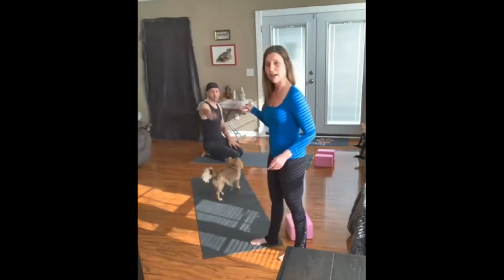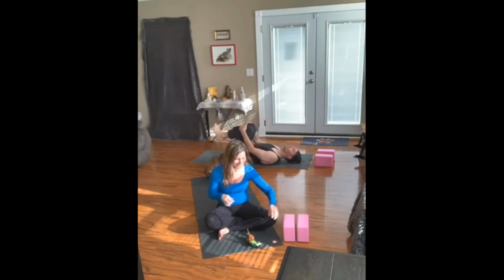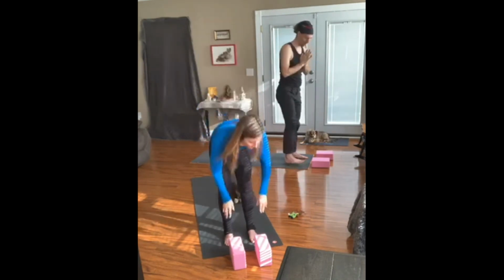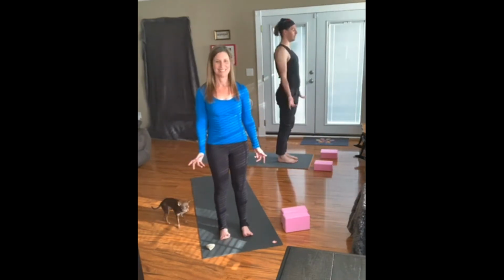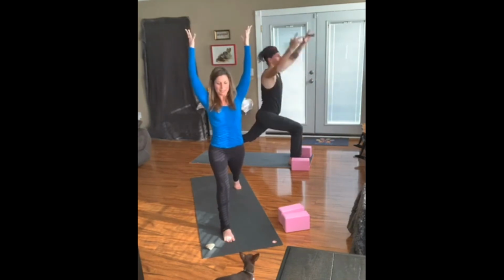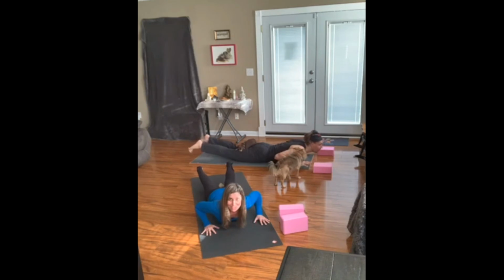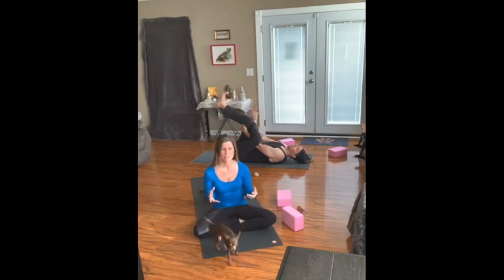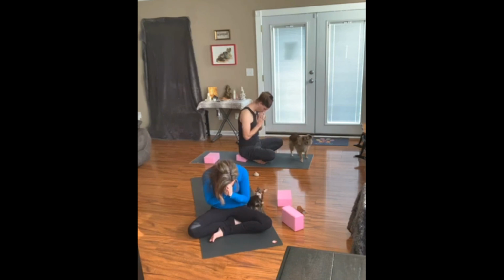Yoga for every BODY with Victoria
a fun anatomically correct flow yoga class with lots of modifications for all levels. 2 four inch yoga blocks recommended and yoga mat.